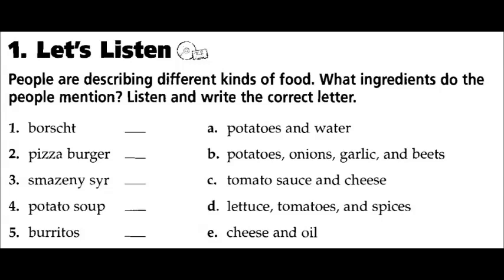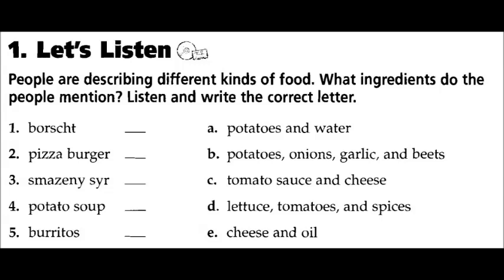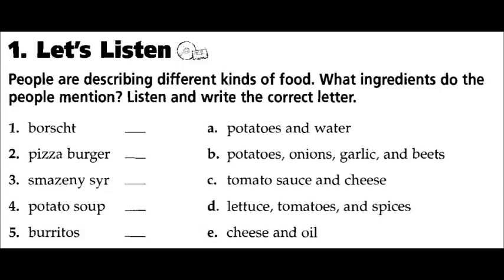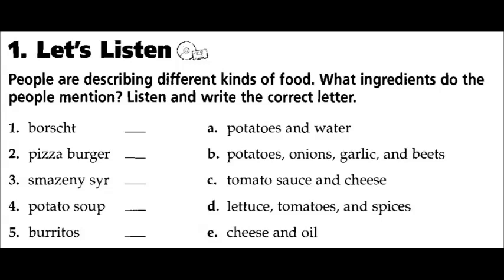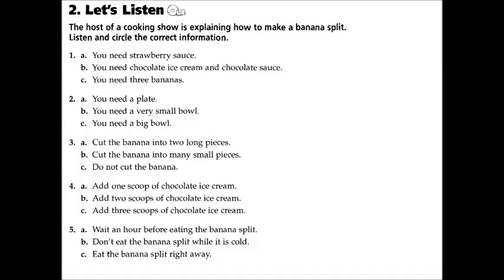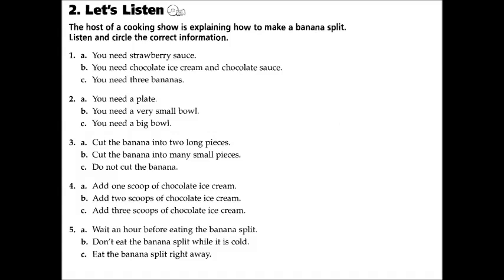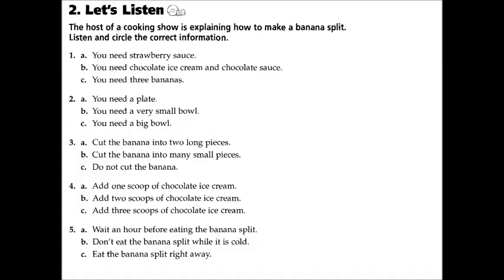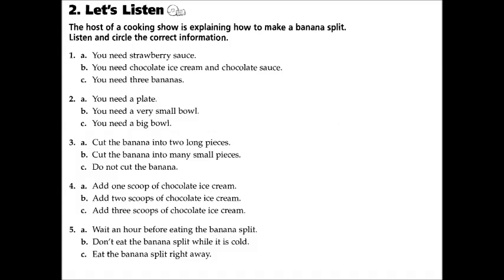test 6 level 4